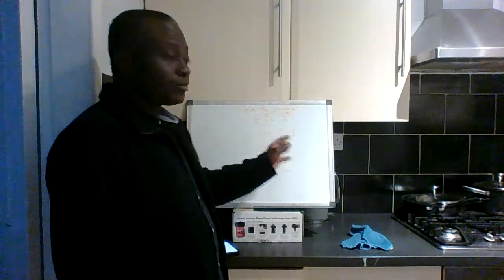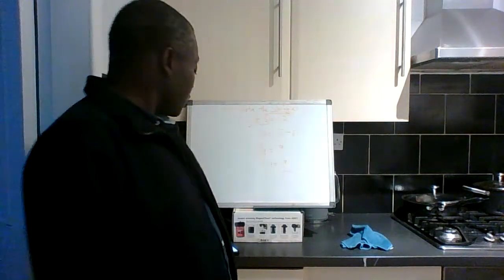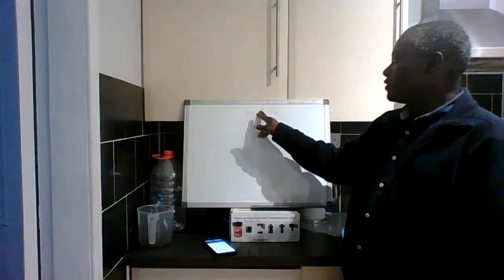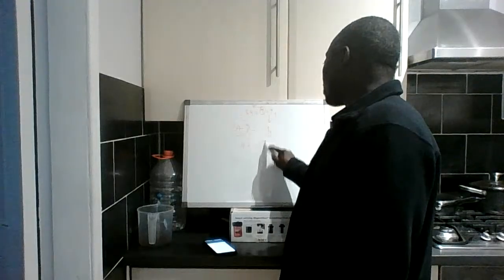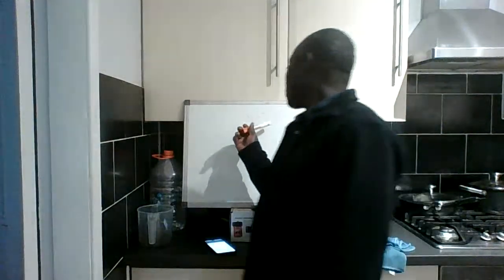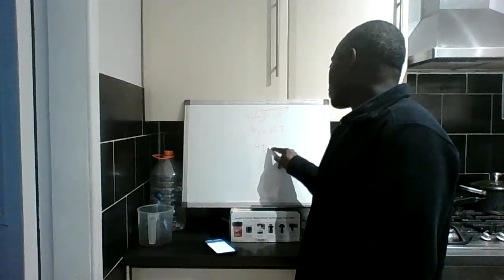SOLVING ALGEBRA PART 1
STEP BY STEP APPROACH TO SOLVING ALGEBRAIC EQUATIONS